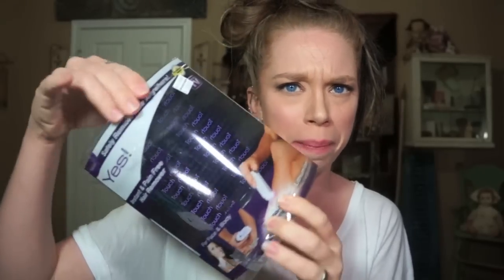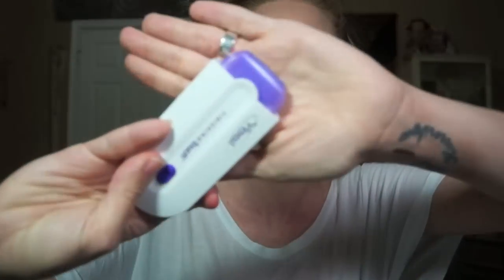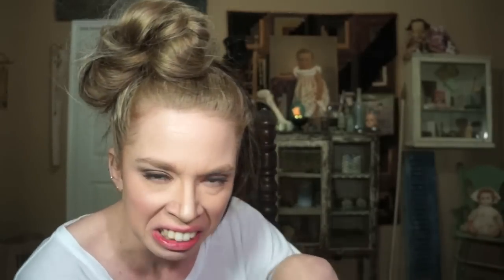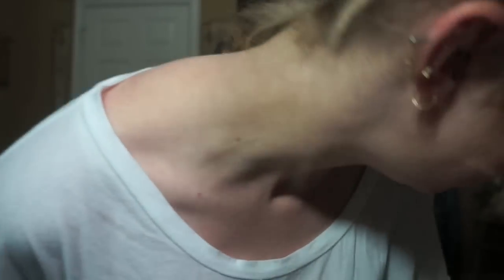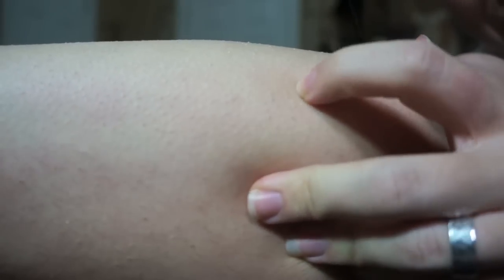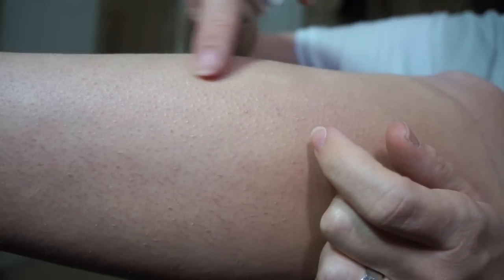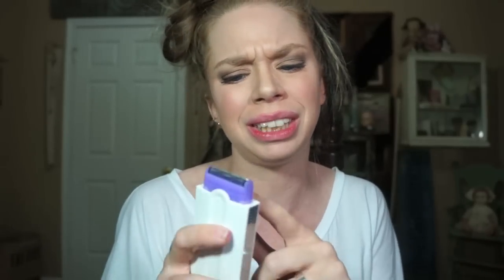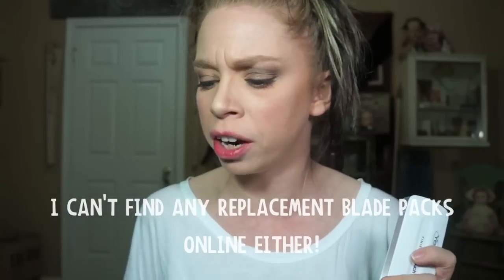YES HAIR REMOVER- DOES THIS THING REALLY WORK?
WANNA SEND ME MAIL?  SEND IT HERE!:
GRAV3YARDGIRL
PEARLAND, TEXAS
77588